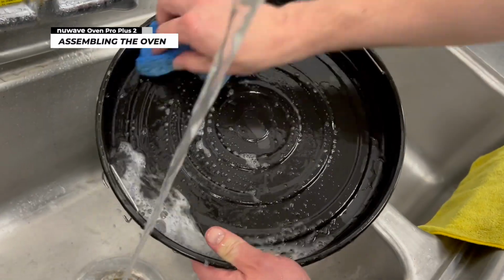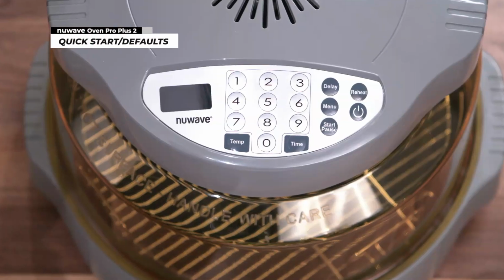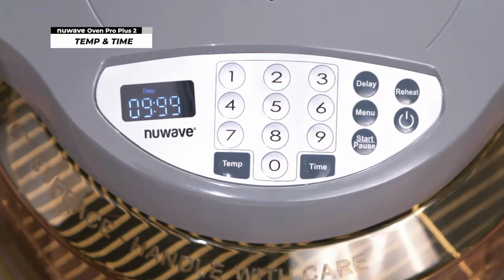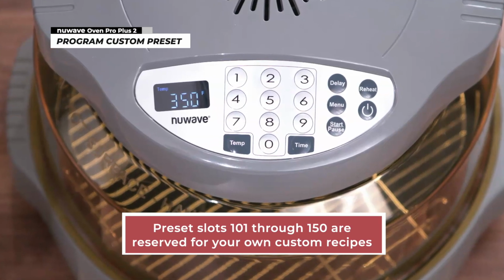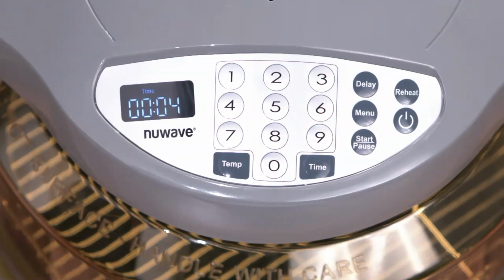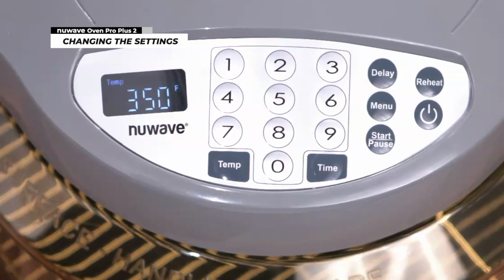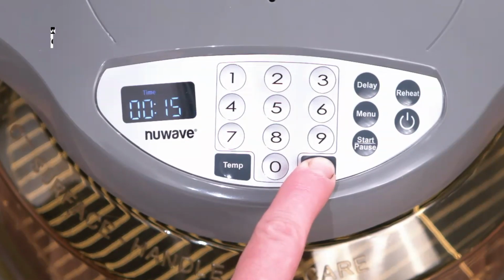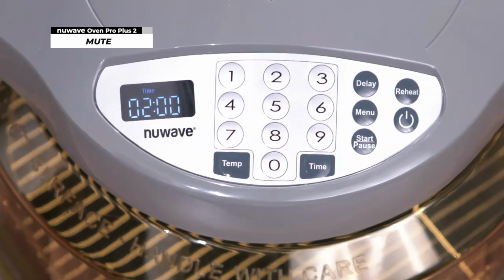Oven Pro Plus 2 How To Video with 100 Quick Start Recipes Model number 20638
Oven Pro Plus 2 Comes with 6 different colors

Cool Gray

Cozy Blue

Deep Blue

Mint Green

Wild Olive

VIDEO CHAPTERS

00:00 Assembling the oven
00:29 Quick start and defaults
00:47 Cooking temperature and time
01:12 Presets
01:27 Quick Start Recipes (1 - 46 )
01:32 Quick Start Recipes ( 47 - 100 )
01:37 Program custom preset
02:09 Reheat
02:19 Delay
02:42 Changing the settings
03:23 Lock
03:41 Mute

BENEFITS OF THE NUWAVE OVEN PRO PLUS 2

- REDUCE BAD CHOLESTEROL: Pro Plus 2 helps lower cholesterol by draining off fat during cooking, as recommended by the American Heart Association. In a 60-day trial, 75% of participants saw reduced cholesterol levels just by cooking with the Nuwave Oven.
- CUT THE FAT: Embrace a healthier lifestyle with advanced triple combo cooking technology. Cooks food inside and out simultaneously, locking in flavor and juiciness while actively removing unhealthy fat drippings. Compared to a conventional oven, Pro Plus 2 renders 120-250% more fat drippings for various meats.
- TRANSPARENT COOKING: Watch your dishes come to life in real-time with the transparent Power Dome. No need to disrupt the cooking process by opening the door. Visual assurance without guesswork.
- FAMILY-SIZED CAPACITY: From air frying small filets to roasting whole turkeys, Pro Plus 2 is perfect for any meal size. Cook for one or the whole family with ease.
- ONE-OVEN MEALS: Prepare multiple dishes simultaneously without the hassle of multiple batches. Optimize your time in the kitchen with the convenience of one-oven meals.
- VERSATILITY REDEFINED: From roasting to air frying, Pro Plus 2 excels in versatility. Perfect for chicken, steaks, ribs, fish, shrimp, bacon, and more. Elevate your cooking game with one appliance that adapts to your culinary aspirations.
- EFFORTLESS CLEANING & DISHWASHER SAFE: Food splatters and residues are easily wiped away. Every part, except the powerhead, is dishwasher safe for effortless cleaning. Spend less time cleaning and more time enjoying your culinary creations.